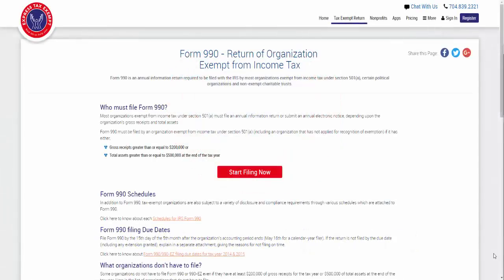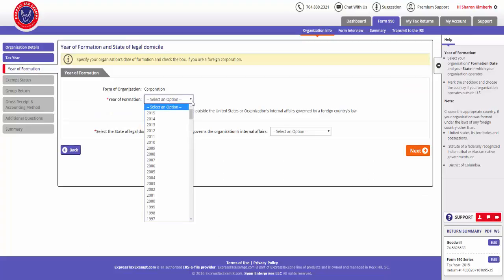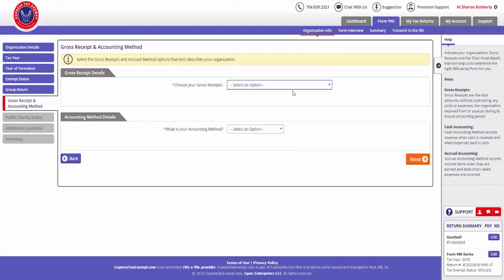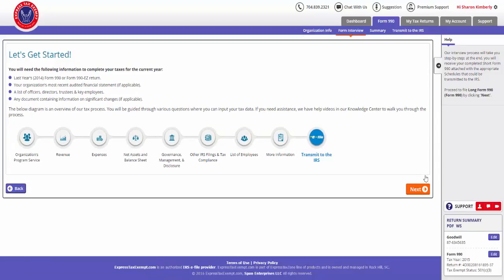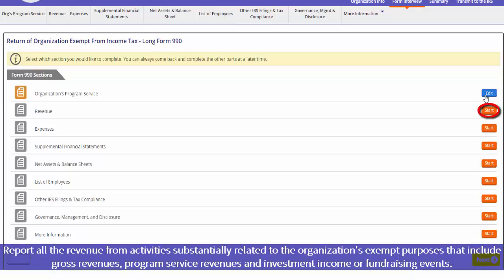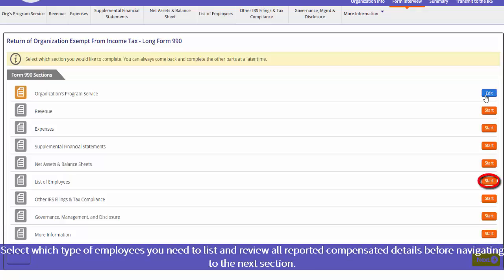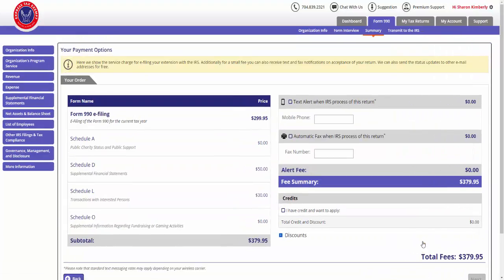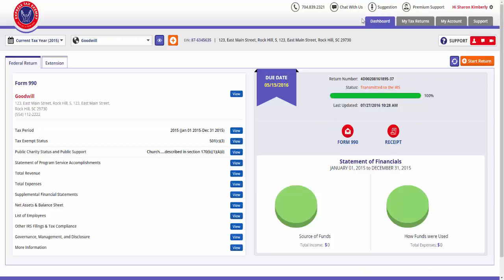Steps to E-File Form 990 (Long Form) Using ExpressTaxExempt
Form 990 is an annual information return required to be filed with the IRS by most organizations exempt from income tax under section 501(a), certain political organizations and non-exempt charitable trusts.

Who must file Form 990?
Most organizations exempt from income tax under section 501(a) must file an annual information return or submit an annual electronic notice, depending upon the organization's gross receipts and total assets

Form 990 must be filed by an organization exempt from income tax under section 501(a) (including an organization that has not applied for recognition of exemption) if it has either,

Gross receipts greater than or equal to $200,000 or
Total assets greater than or equal to $500,000 at the end of the tax year